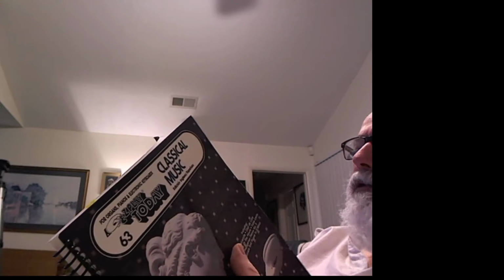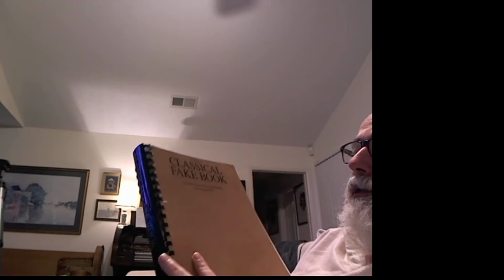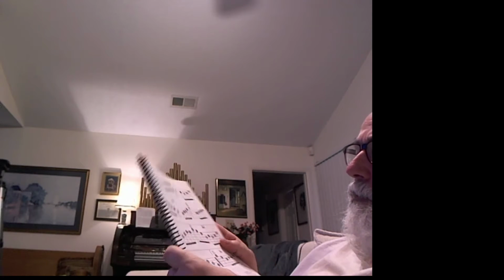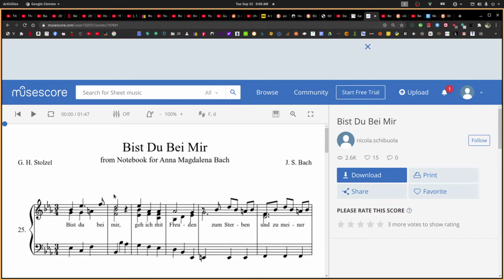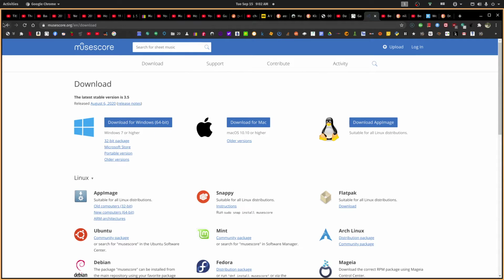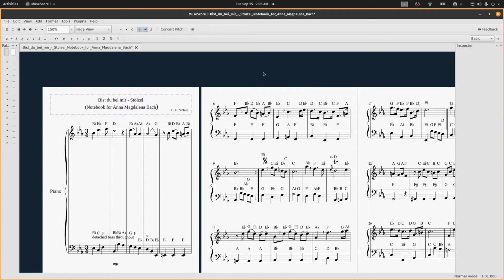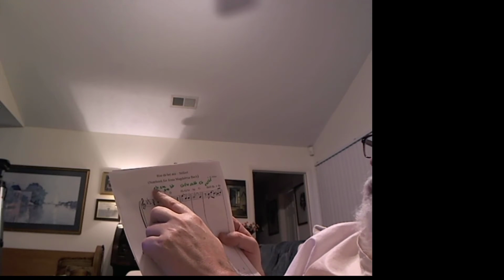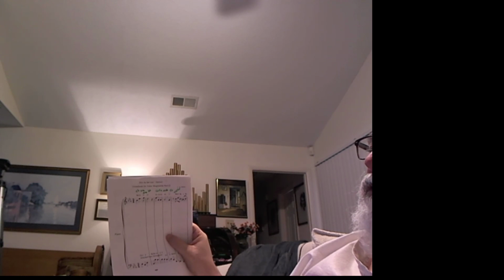Use Musescore and a fakebook to move beyond EZ-play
This is how I'm trying to play music that isn't available in the EZ-Play format.